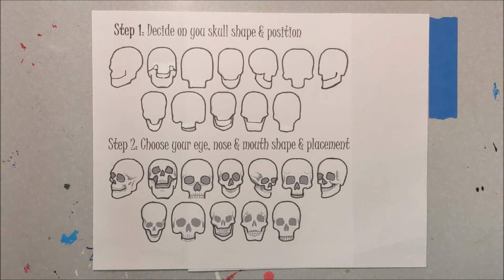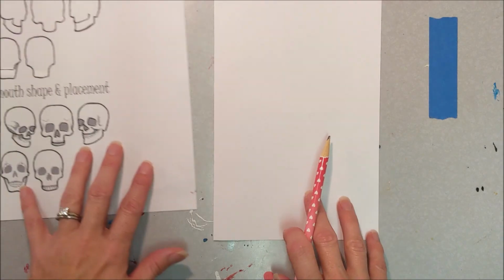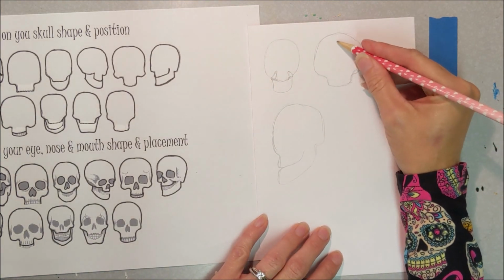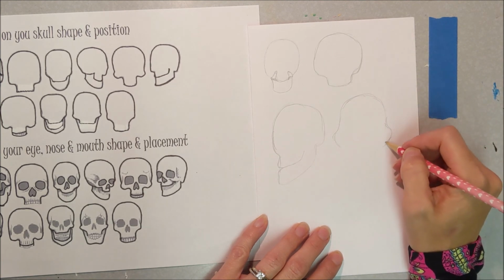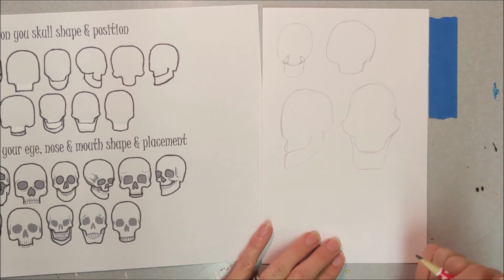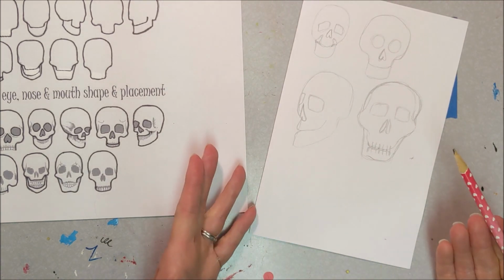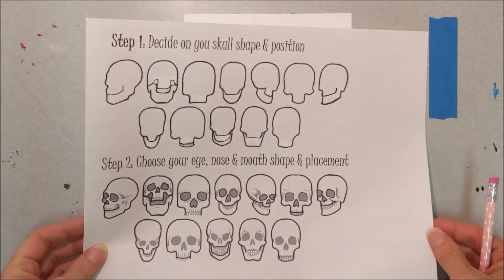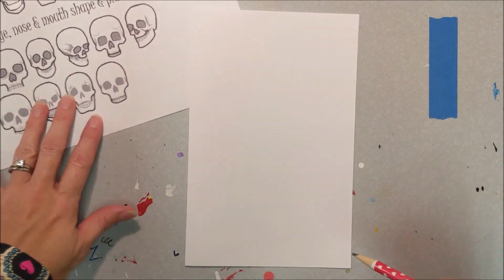Sugar Skull base drawing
Dia de Los Muertos Calaca/SUgar Skull Drawing